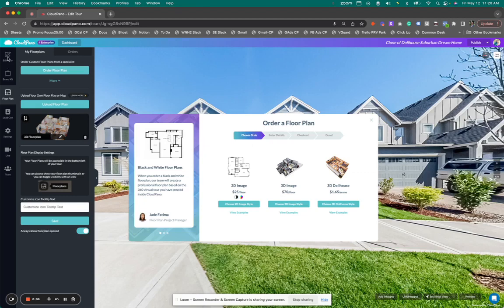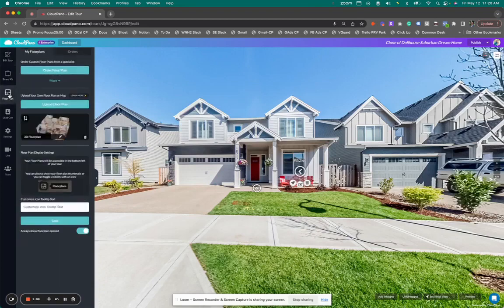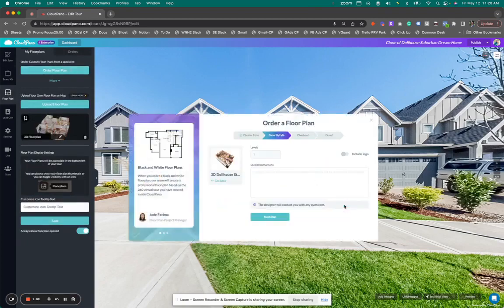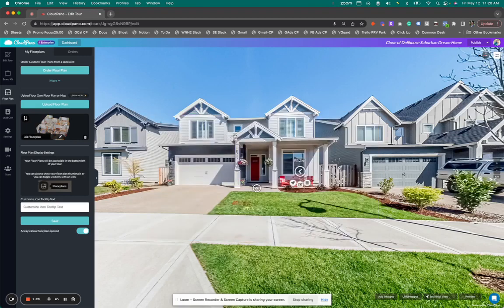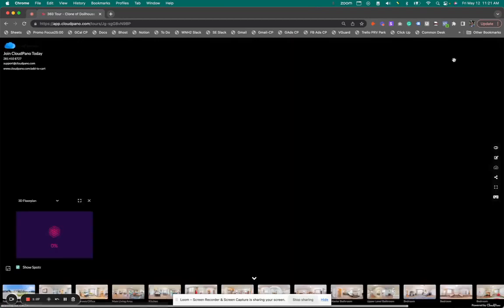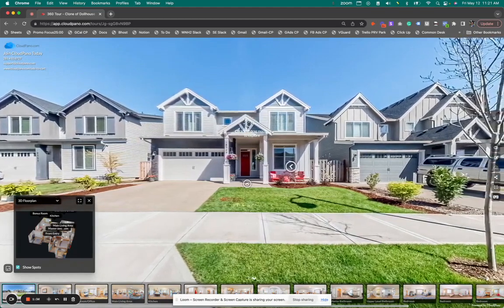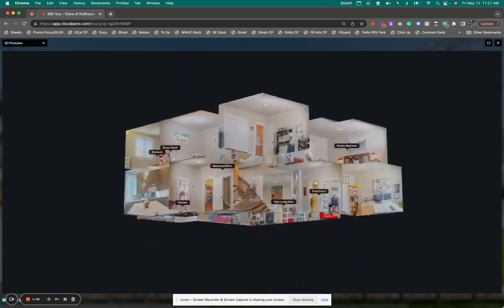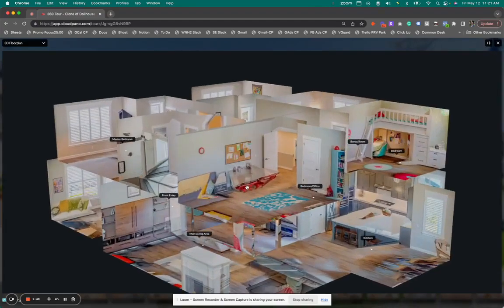3D Dollhouse For Only $1.65 On CloudPano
New Pricing! Hope you enjoy.

Try CloudPano Spins App For FREE, watch the free training